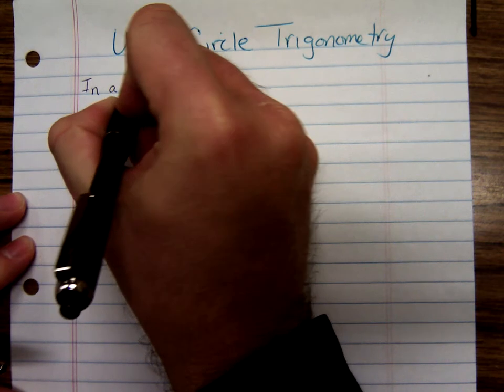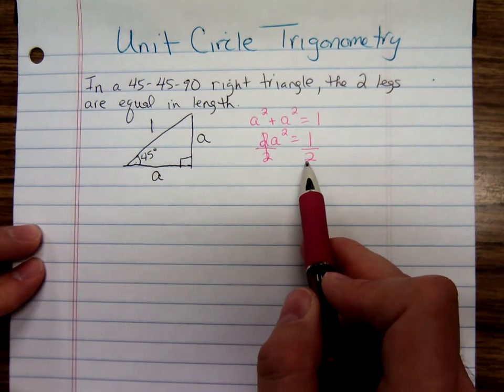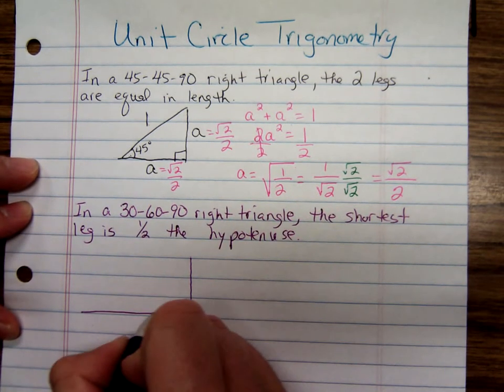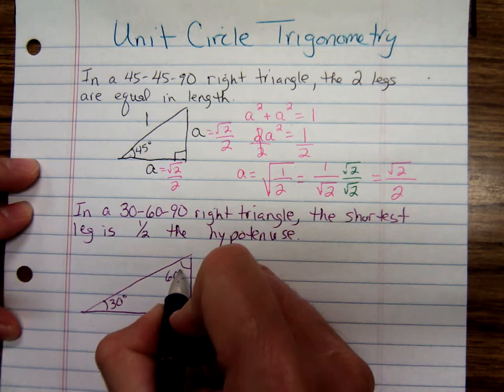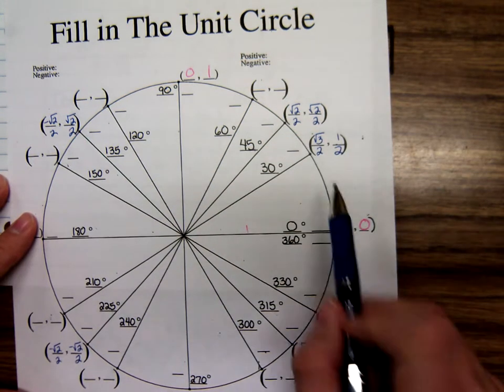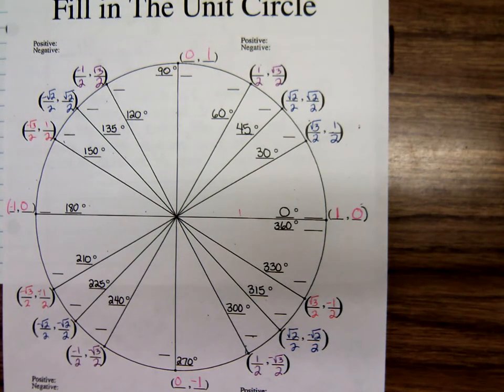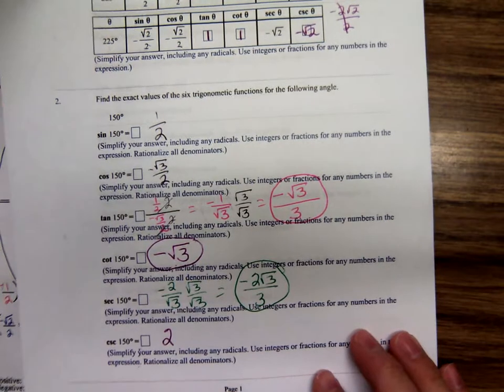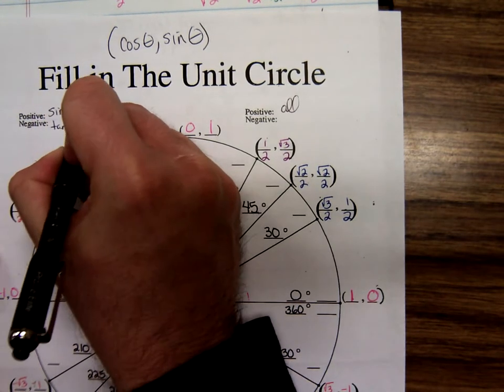Math 1316 Unit Circle with Degrees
Mr. Precella discusses the unit circle with degree measures for his Plane Trigonometry Math 1316 class.